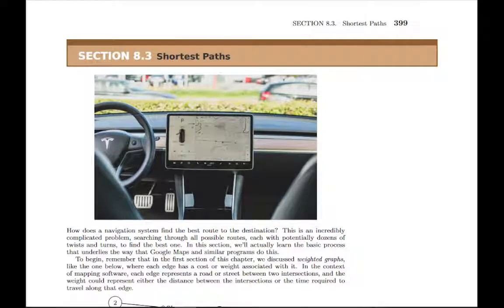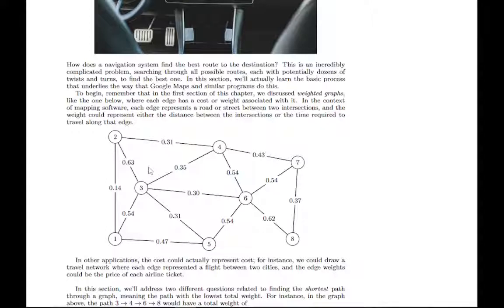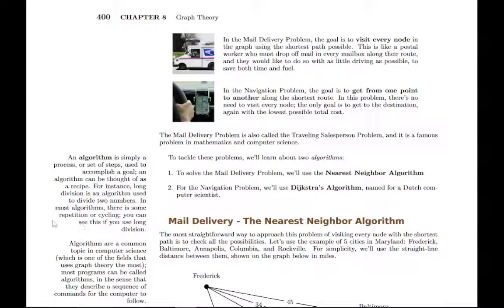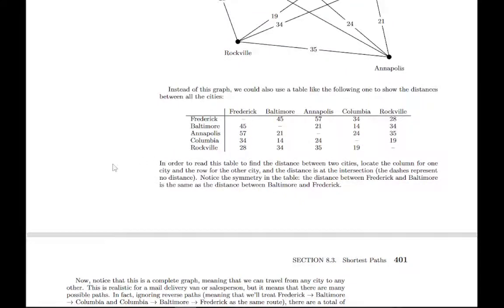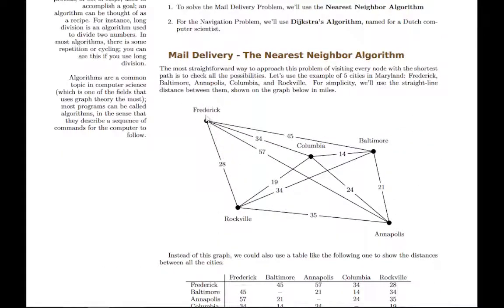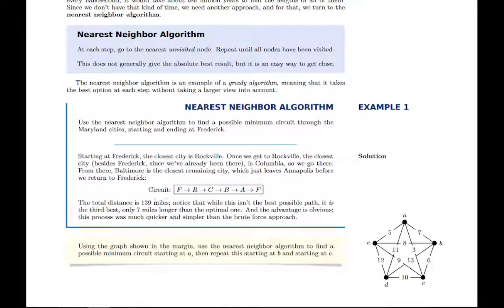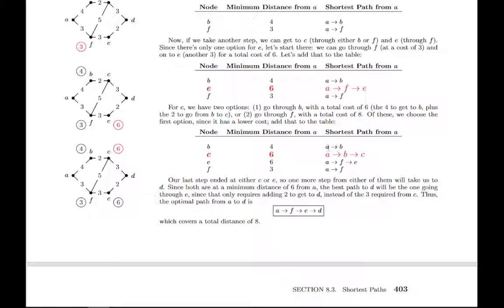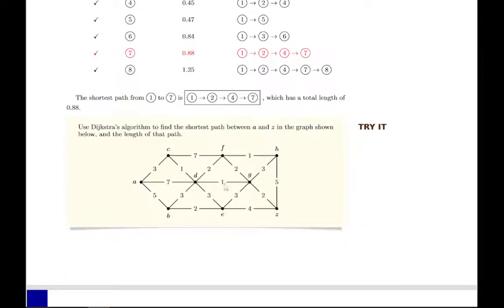Versatile Math Section 8.3 Overview